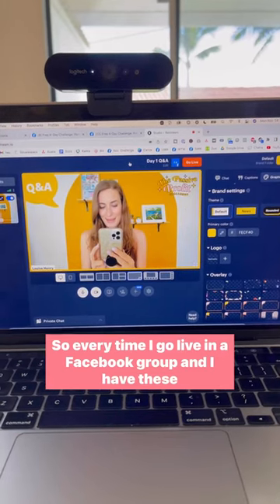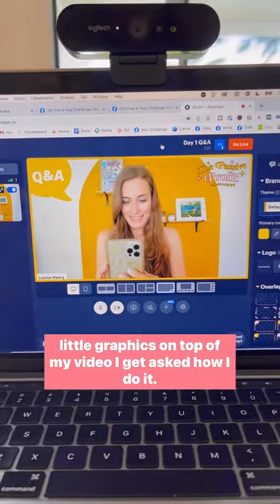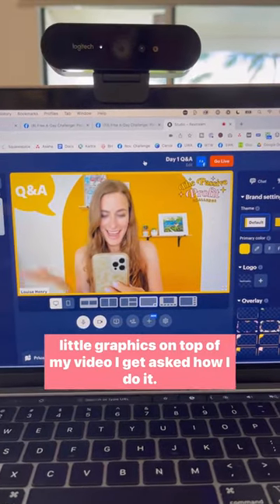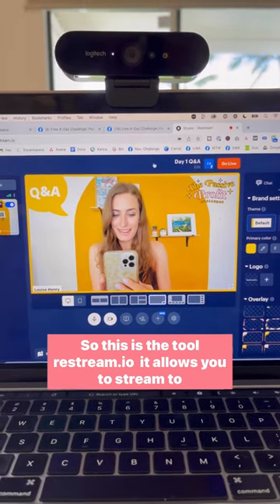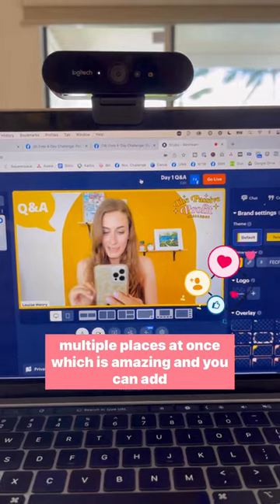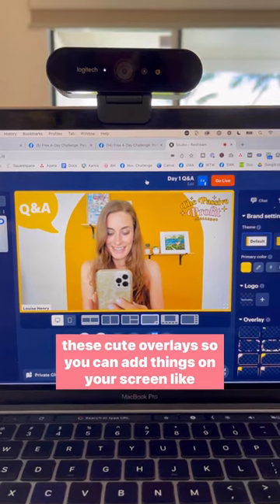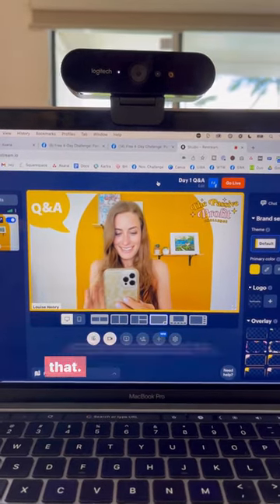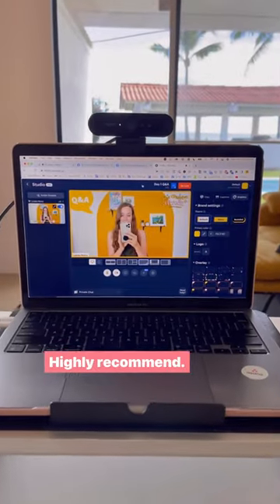This tool is SO good! It allows you to stream to multiple places at once (e.g. YouTube & Facebook) 🤩